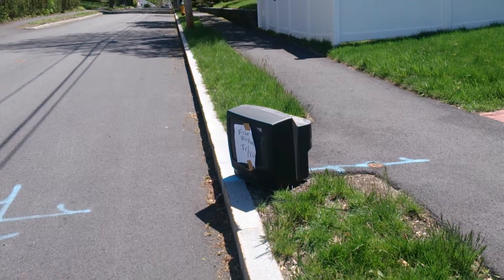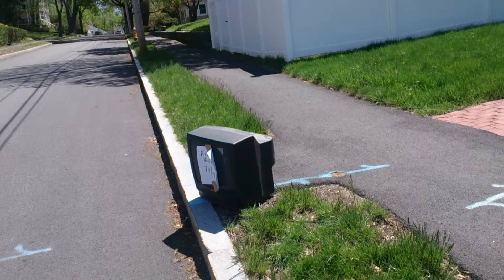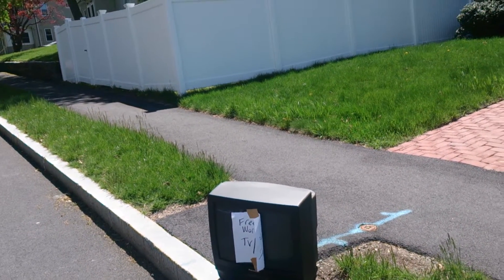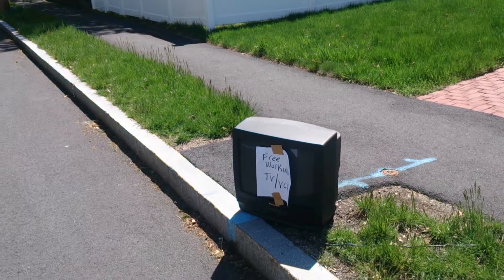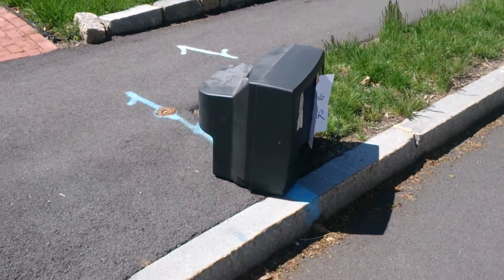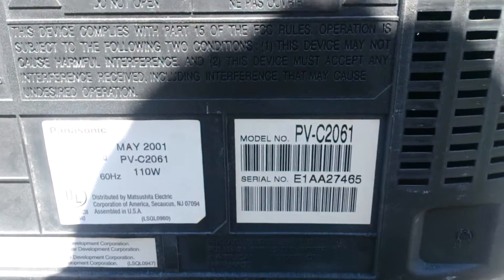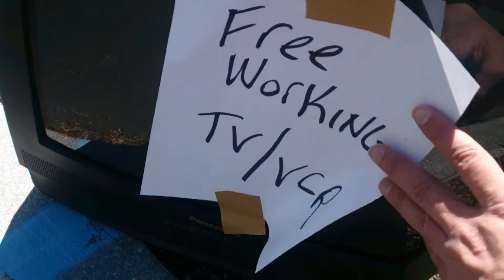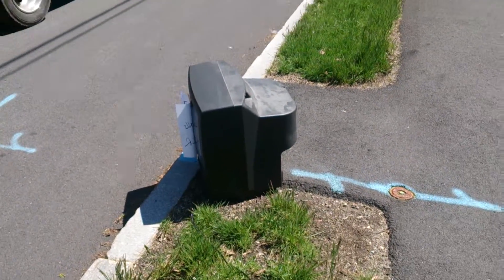Panasonic PV-C2061 CRT TV / VCR Combo - Junk on the Street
Found two Panasonic TV's on the side of the road and someone grabbed one right before I filmed the video! Luckily I was able to take the pic used for the thumbnail.